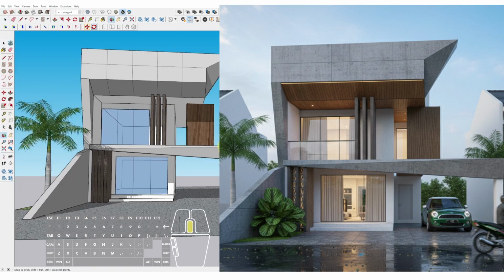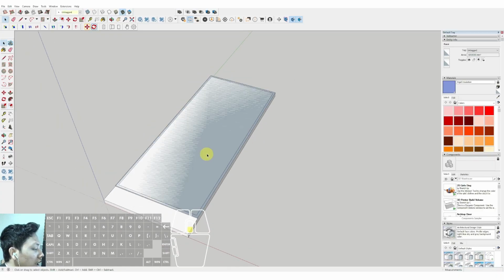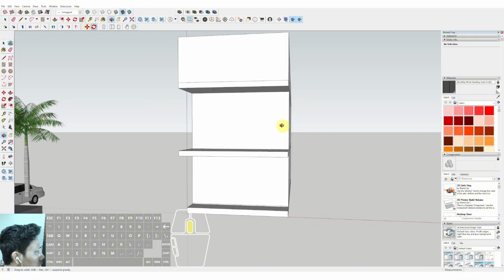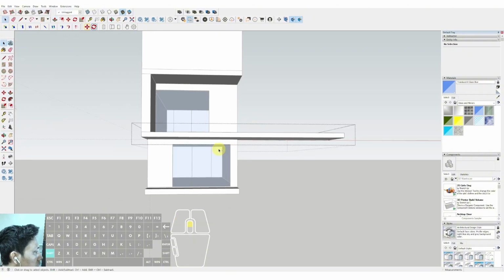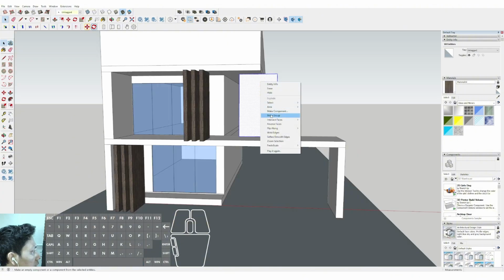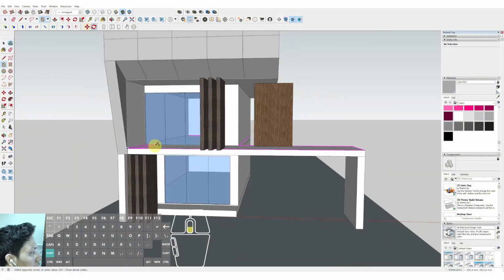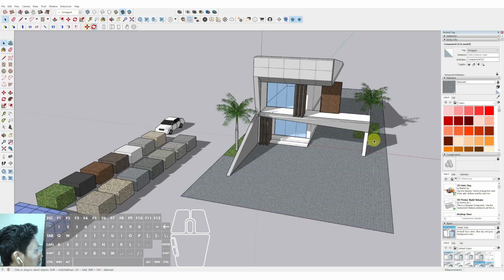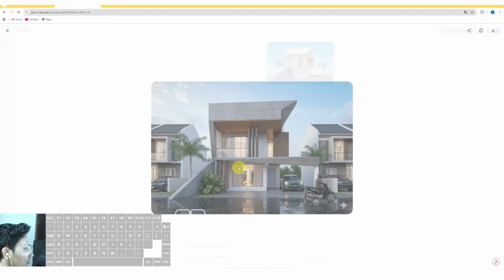STEP BY STEP TO CREATE 3D MODEL OF FOLDED SMALL HOUSE TO FINAL RENDER WITH AI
Tutorial Sketchup for beginner and professional to create simple effective and fast 3d modeling from scratch to fine realistic rendering with AI